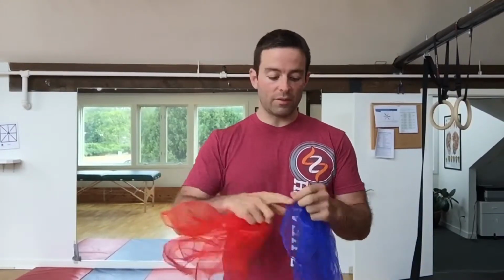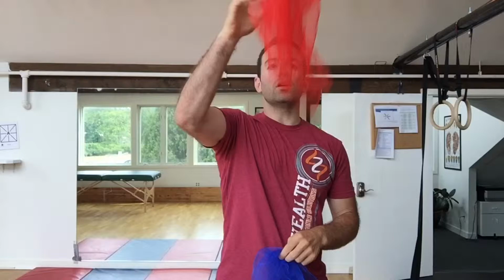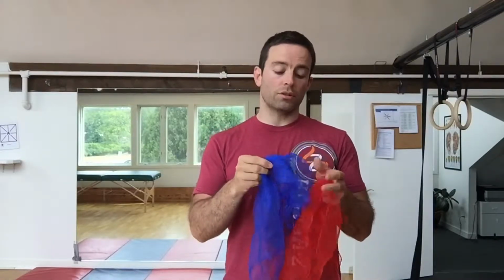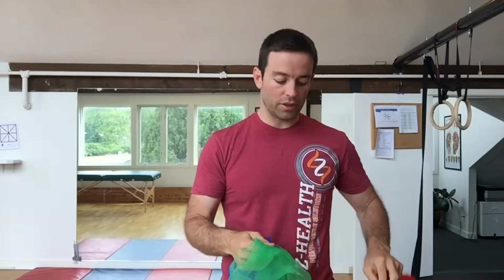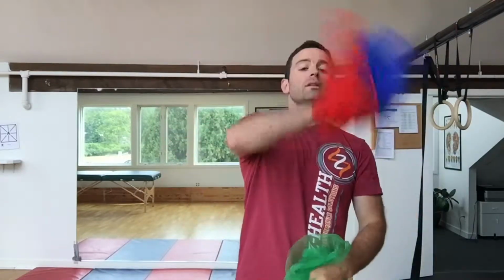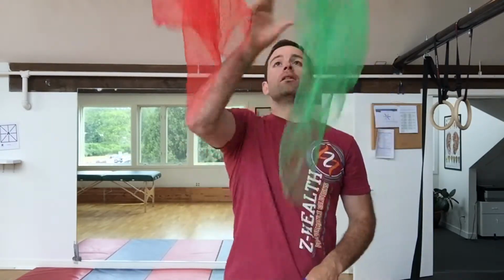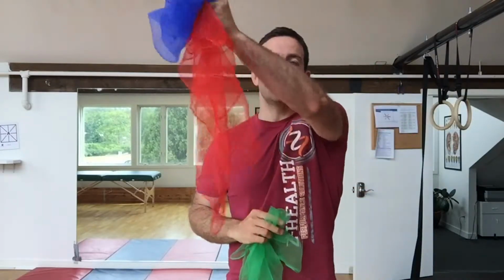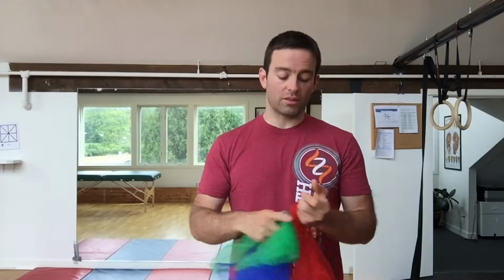Juggling for meditation and improved performance!